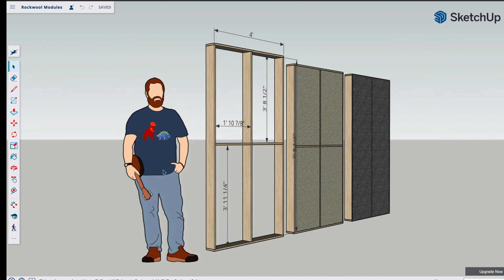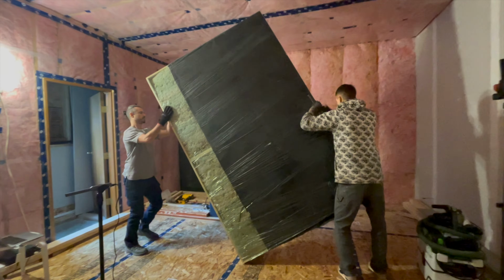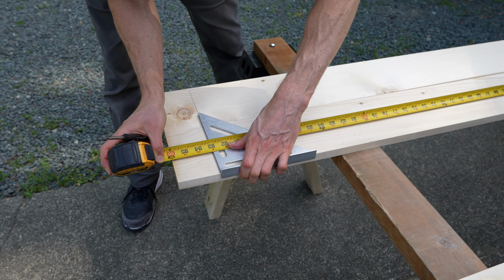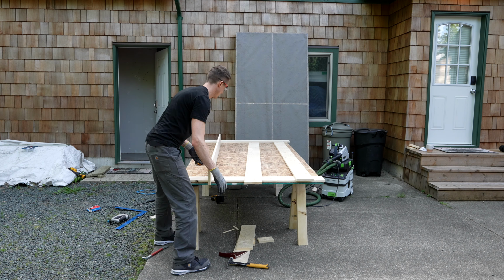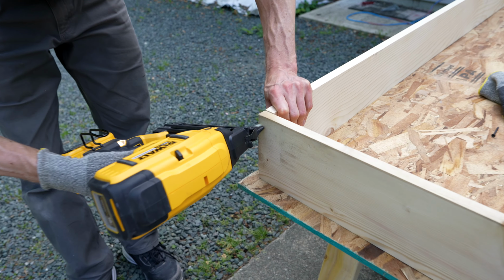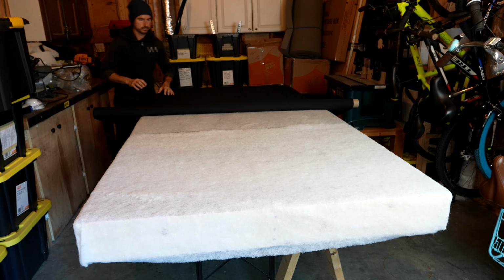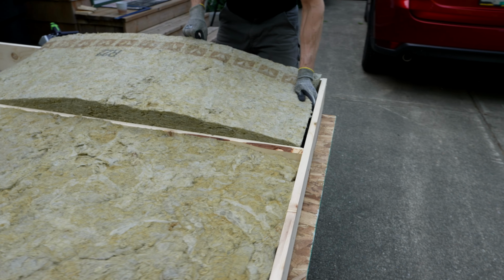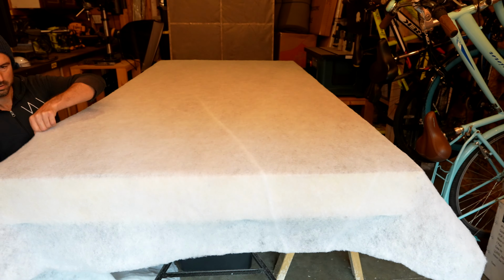How to Build the ULTIMATE DIY Acoustic Sound Panels for Music Studios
0:00 Intro
0:32 Dimensions & Cost to Build
0:54 Acoustic Results You Can Expect
1:07 Why I Use This Design
3:12 Build Guide with Plans
4:17 Materials Needed
4:31 Tools Needed
4:51 Cutting the Studs
5:43 Doing a Test Fit for Height
6:12 Cutting Top & Bottom Plates
6:39 Cutting the Blocking Pieces
7:02 Assembling the Frame
7:39 Pinning with a Brad Nailer
8:30 Screwing in the Frame Components
9:07 Adding Blocking Pieces
10:11 Adding Landscaping Fabric
11:33 Installing Rockwool Batts
12:35 The Type of Rock Wool I Recommend
13:27 How to Cut Rock Wool
14:20 Wrapping the Front of the Module
15:45 Outro

Warp Academy empowers artists to reach their full potential, create exceptional music, and live their passion.  We’re a global, online collective that includes music producers, audio engineers, label owners, sound designers, festival organizers, booking agents, managers, leading audio brands and more.

We hook you up with all the education, tools, and connections you need to create professional-quality music and launch a successful career.  You can learn almost any topic by searching our library of hundreds of free tutorial videos and production tools.  Join us.  We’re stoked to meet you!